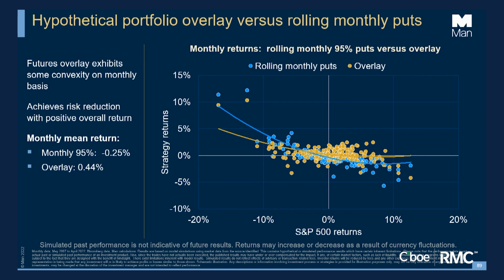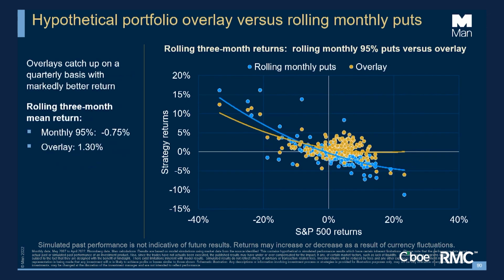Systematic Methodologies Reduce Exposure to Asset Classes - Peter van Dooijeweert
Peter van Dooijeweert, Managing Director, Head of Multi Asset Portfolios, Man Group discusses systematic methodologies, risk-asset allocation and more.